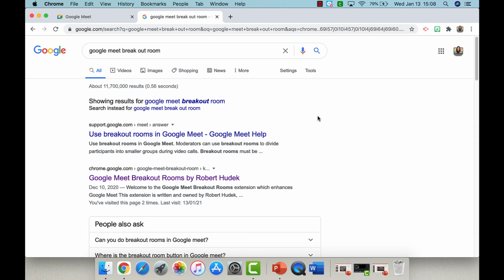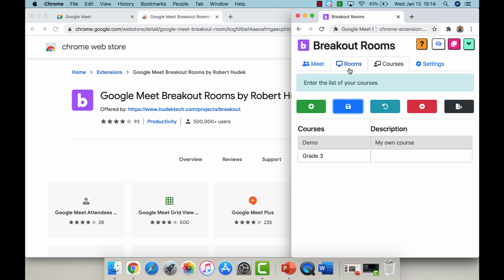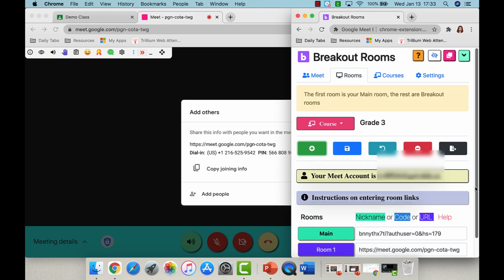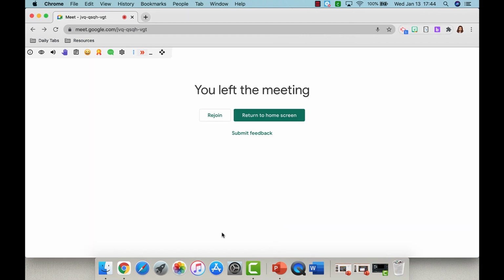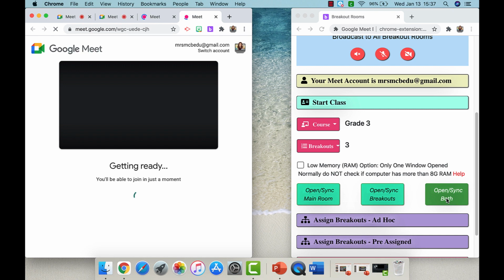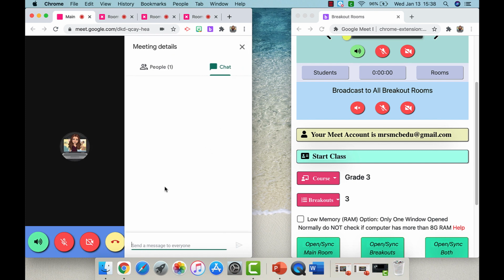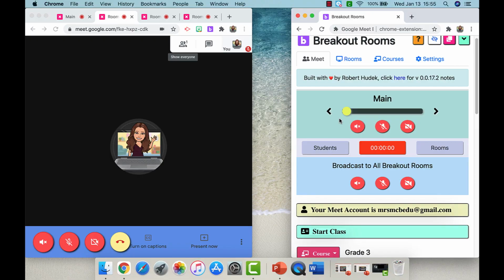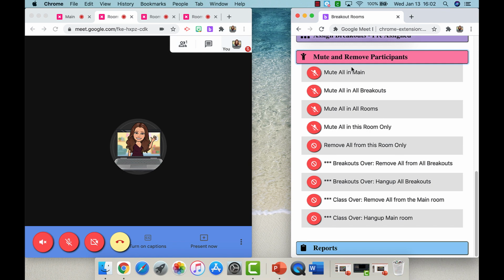Using Break Out Rooms with Google Meet- Part 1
Are you teaching remotely and missing small group instruction with your students? Try break out rooms!
Break out rooms are a great way to keep those in class routines going and for students to continue to feel that sense of community.

My Part 1 video will walk you through how to set up break out rooms using Google Meet, Google Classroom, and the Google Meet extension.
Check back soon for Part 2, where I will teach you how to embed these break out rooms into an interactive visual schedule.

You can find more of my education ideas on Twitter or Instagram.